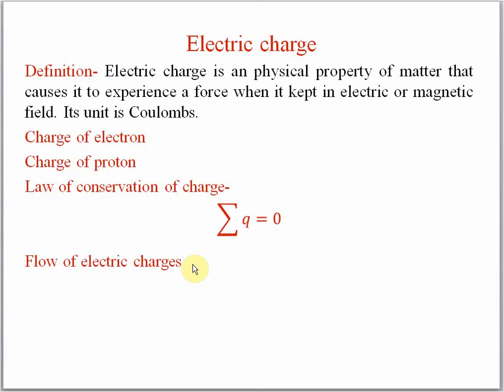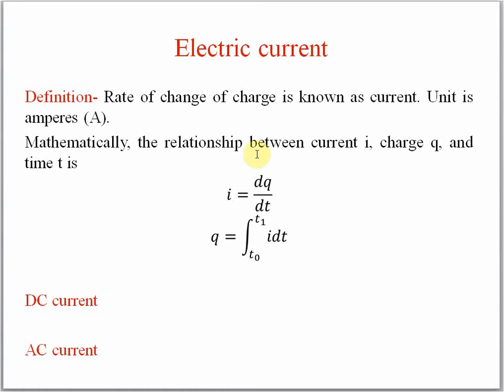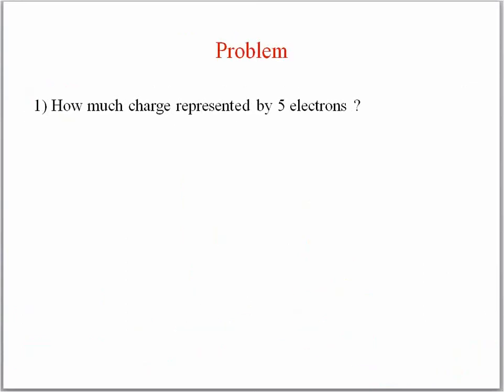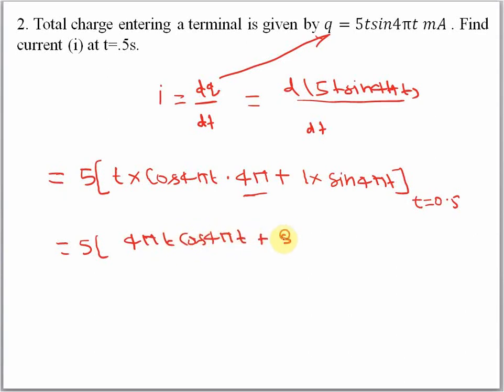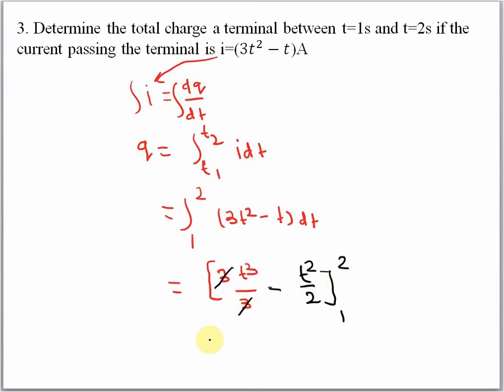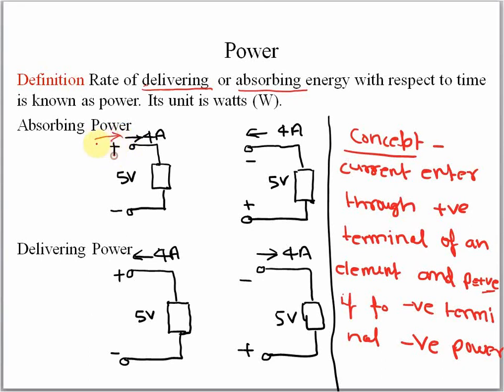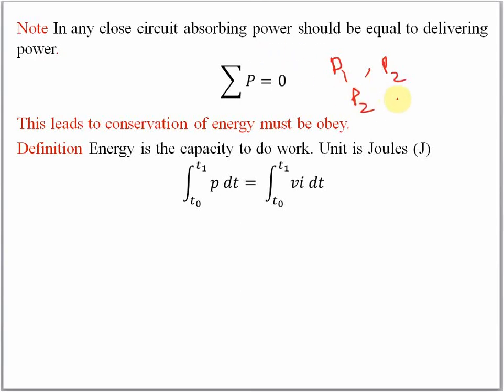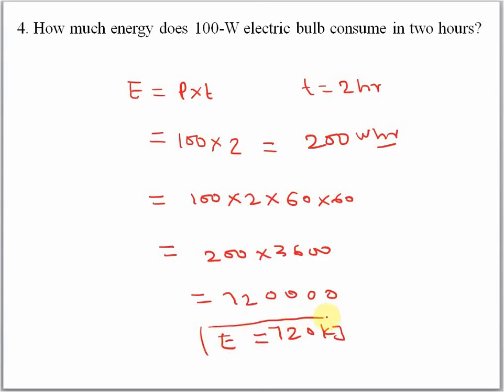Network Theory Lecture 1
absorbing power
Delivering Power